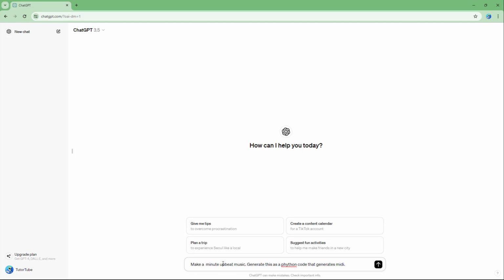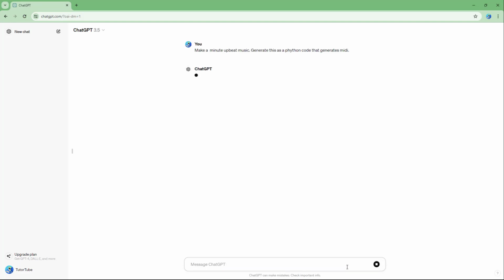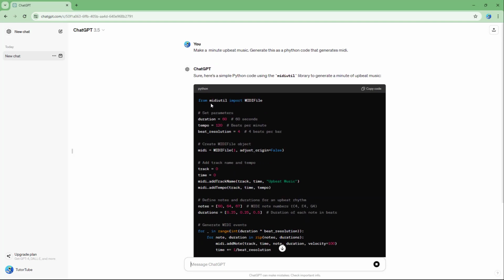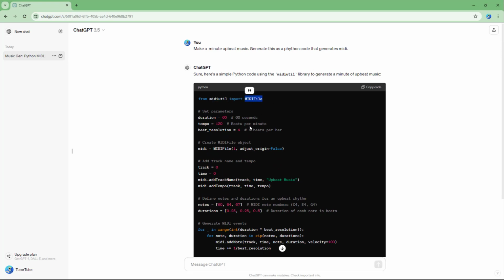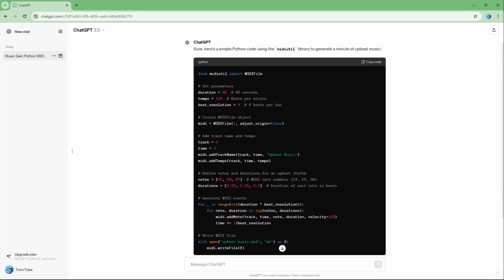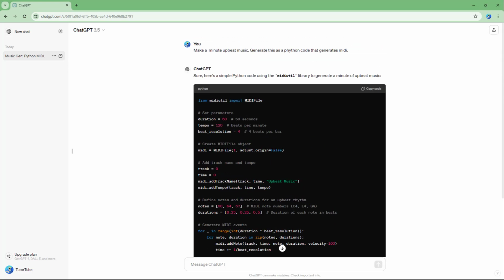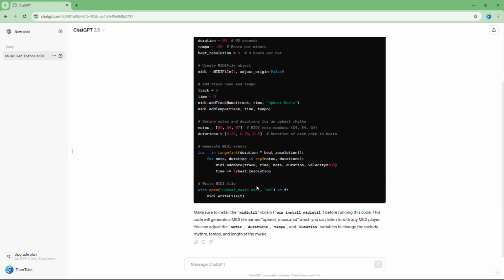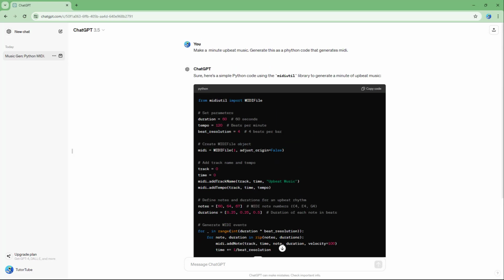ChatGPT - Lesson 57 - Create MIDI Notation Python Code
In this tutorial, we will be discussing about Create MIDI Notation Python Code in ChatGPT